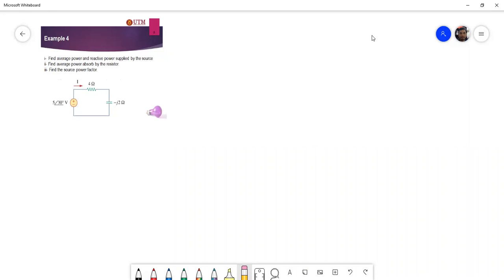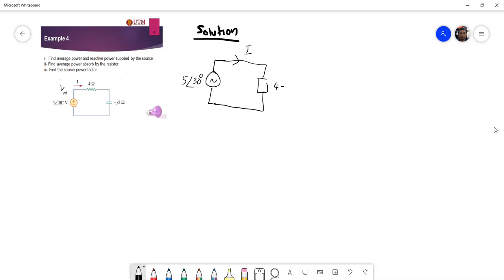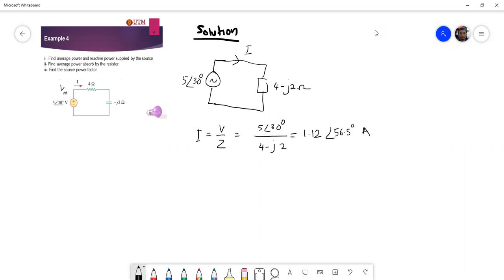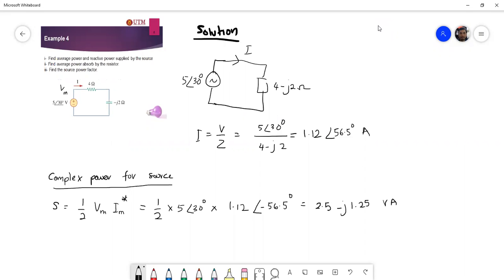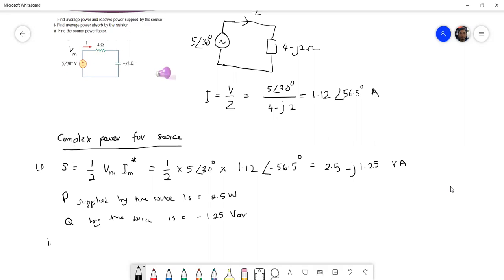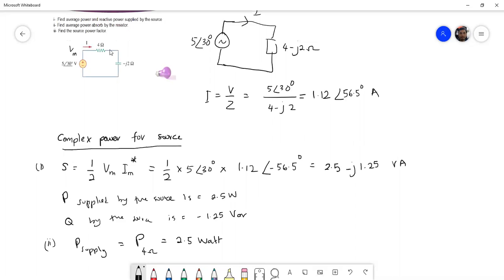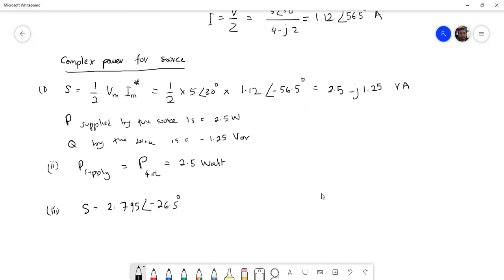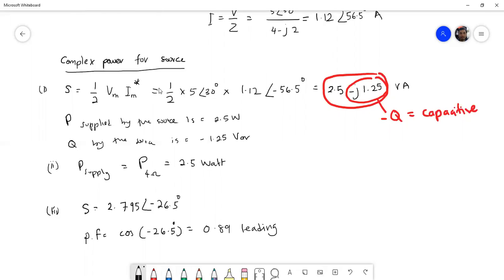example 4: AC power conservation